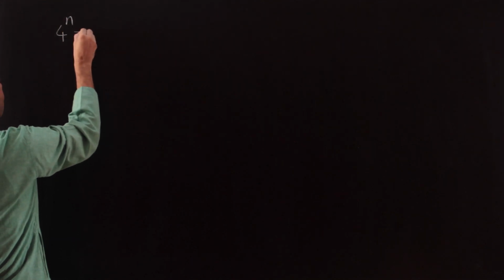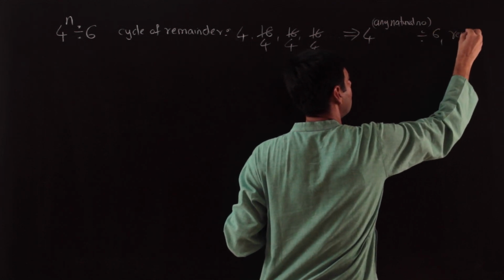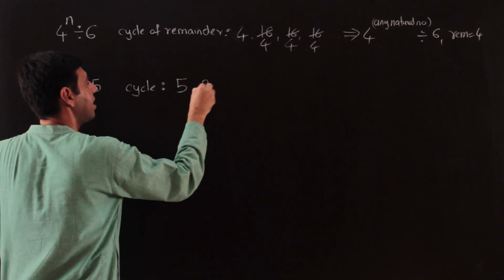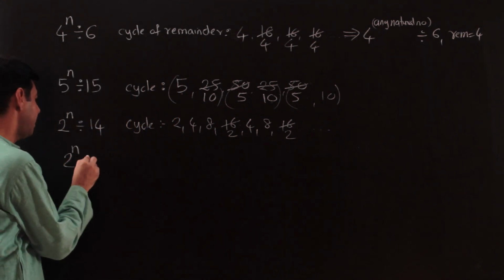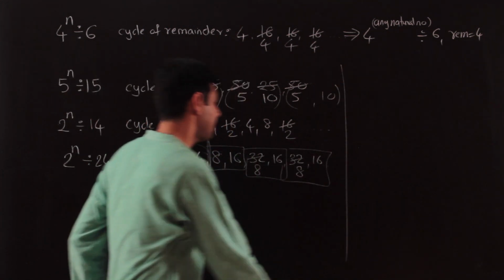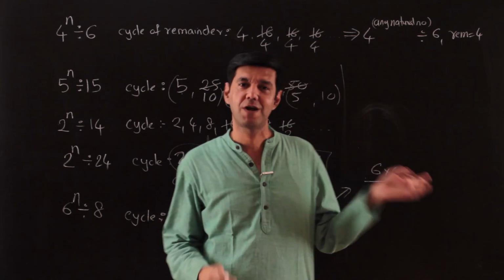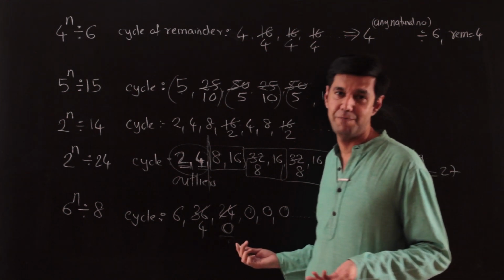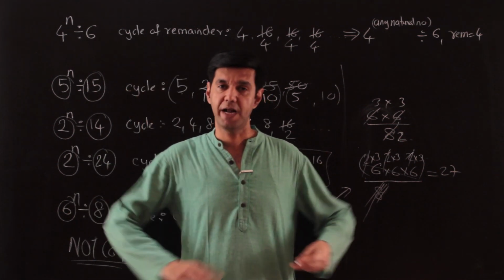Remainders 7 A